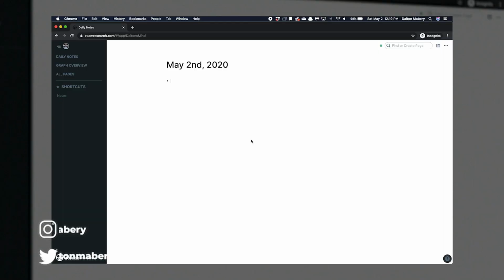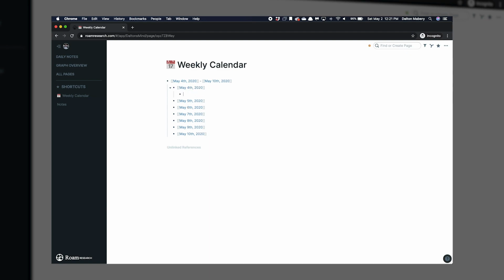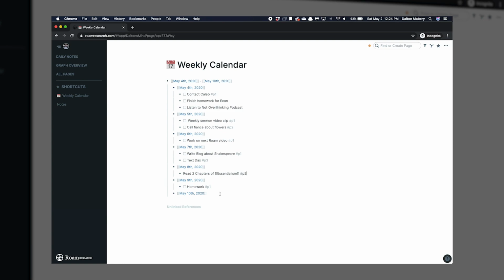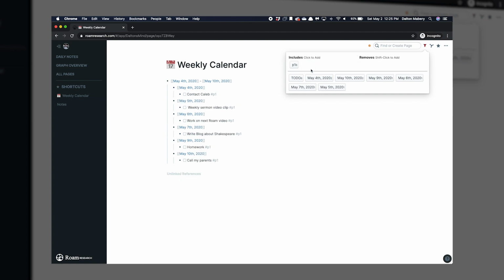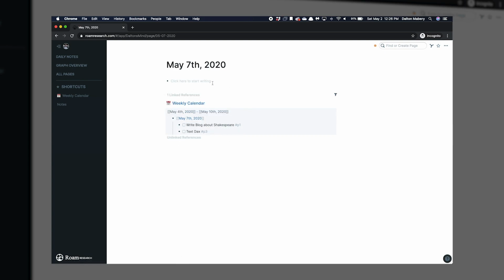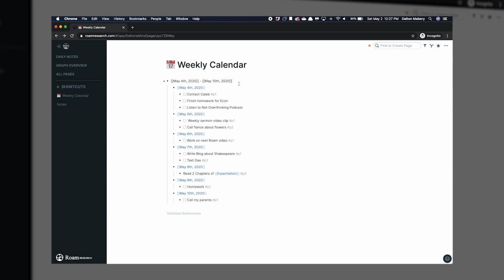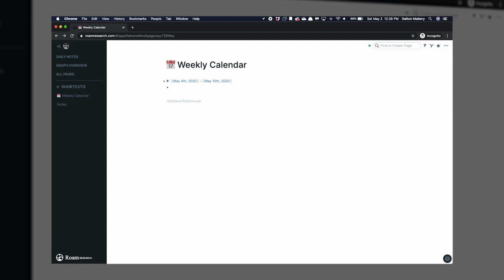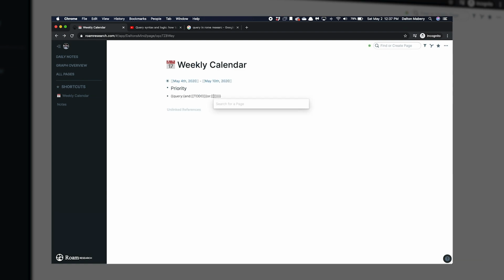How to Build a Weekly Schedule in Roam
In this video, we learn how to build a simple weekly calendar in Roam. By using the date picker and mapping out our week, we don't have to stress about remembering to do everything. We just add it under the date, and let Roam do the rest!

Sign up for my weekly email newsletter for tips from the 🌎of Tech, Productivity, Books, and Podcasts!